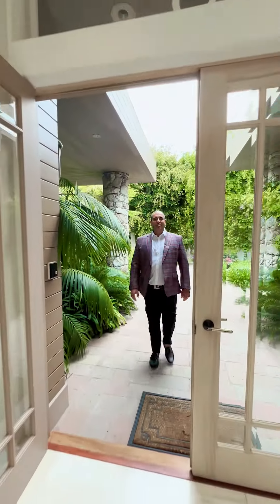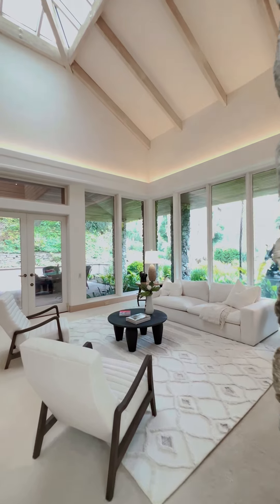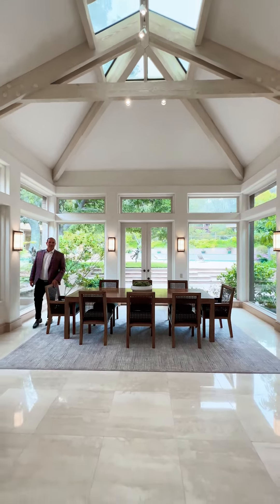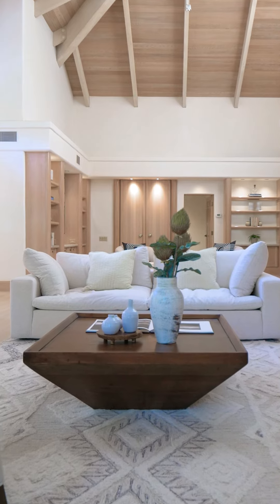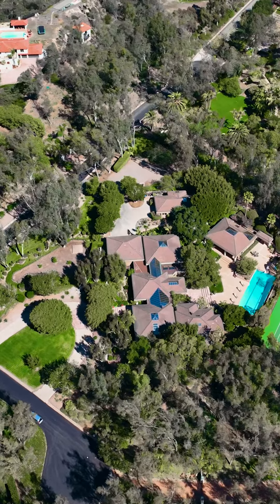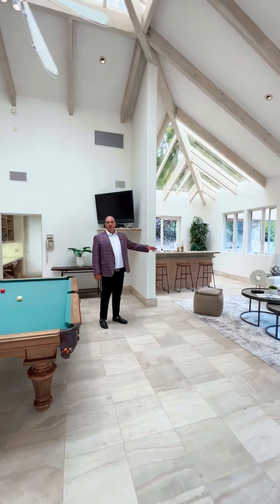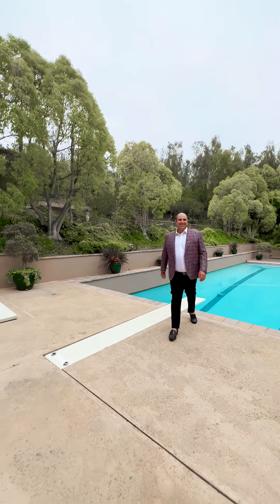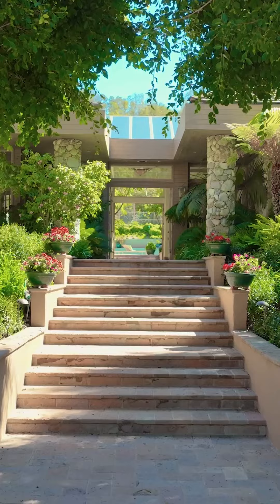Inside a $6.75 Million Dollar Private Estate | 15915 Via Pato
15915 Via Pato Rancho Santa Fe, California 92067

Located on the Westside of the Rancho Santa Fe Covenant, this single-level contemporary masterpiece offers 3.24 wooded & flowering acres. Complete with a full-sized tennis court & pavilion, 60 foot pool, 2 detached structures & garaged parking for 5 vehicles, this marvelous estate provides the best lifestyle year-round. Private & serene, this meticulous home welcomes you with lush mature landscape from the moment you arrive. The architecture & design of this home truly brings the outdoors in. The skylights, windows & doors pour natural light throughout & there are views of the beautiful gardens from every room. Complete with incredible landscape lighting, it's no surprise this home was the winner of the Presidential Award for Landscape Design. This property features approximately 8,545 square feet of livable space spread amongst the main home & two detached structures. The 6,775 square feet main home offers 4 bedroom suites, a beautiful office, chef's kitchen, formal living & dining rooms, private wine tasting room, temperature controlled cellar for 292 bottles & an attached 3 car garage with oversized doors. The detached 1 bedroom/1 bathroom guest house has an attached 2 car garage. The spacious pool house is the perfect place to entertain with the pool table, bar & kitchen. Complete with a full bathroom, steam shower, room for your exercise equipment & a small office, this pool house has it all and more! The backyard is what makes this home unique & one-of-a-kind. The craft house built into the play structure is every child's dream come true! Swim laps in the 60 foot pool with separate jacuzzi or perfect your swing in the full sized tennis court with pavilion. With multiple patios & areas to dine al-fresco, this property gives you every excuse never to leave home! Just minutes from the best beaches, award winning schools, shopping, restaurants & easy freeway access, this location cannot get any better. Prepare to be amazed!